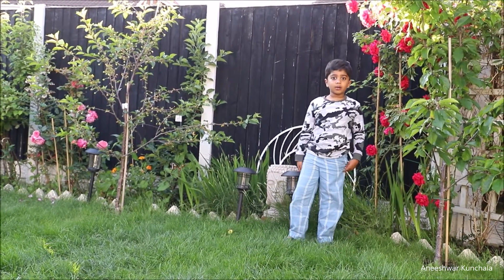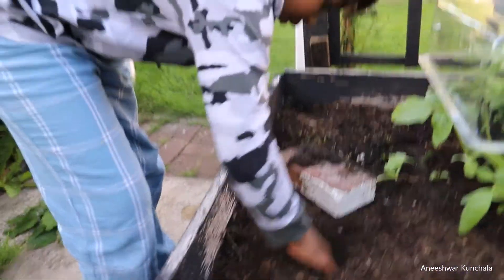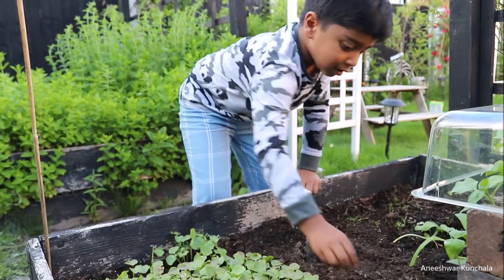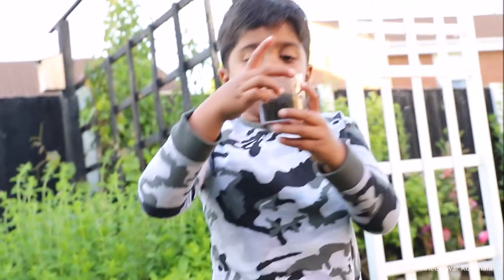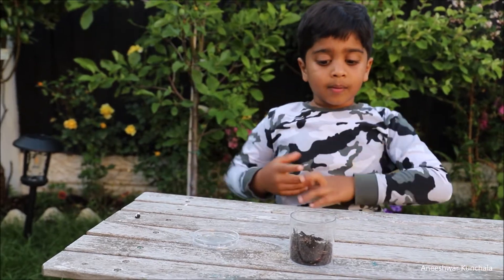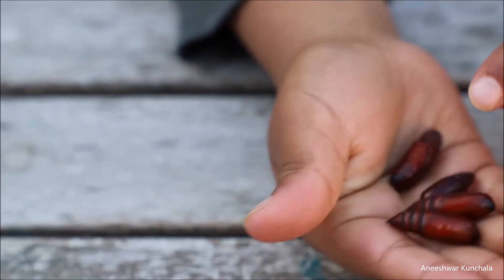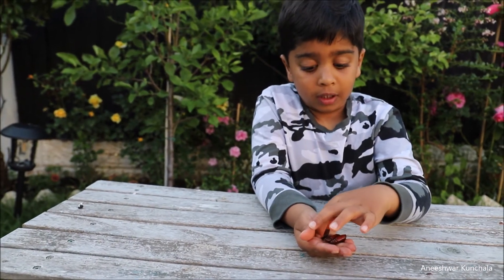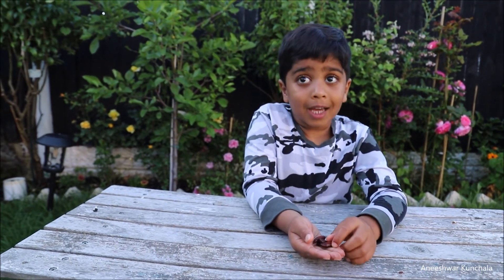Animal Science for Kids | Girdler Moth with Music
6 Y old Young |Climate & Environmental Activist|Social Worker|Fund raiser|loves cricket and cycling|Photography|Quit Plastic 360|Administered by parents|

I am going to share interesting stories about wild life, plants, etc in my channel. I would like to explore more about the world and bring interesting stories to you all.